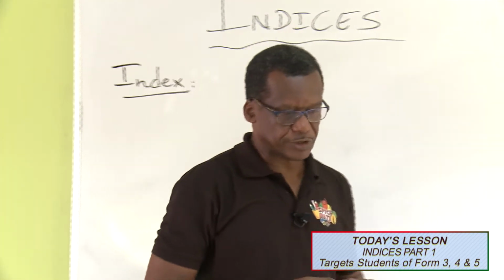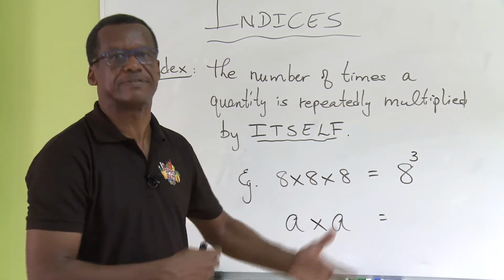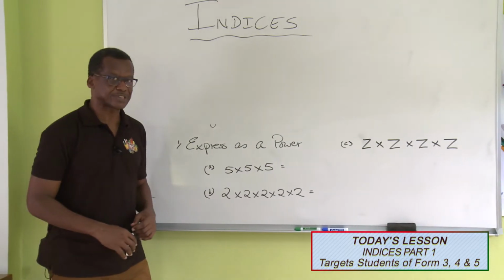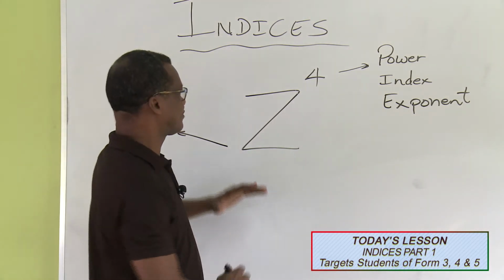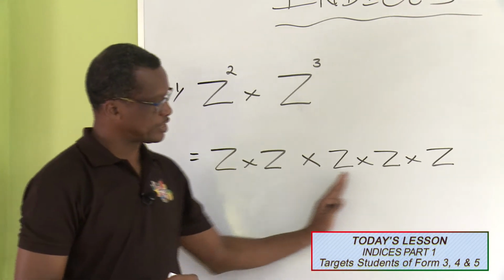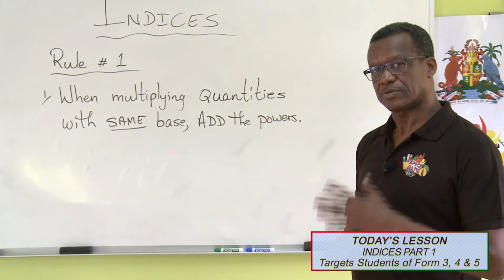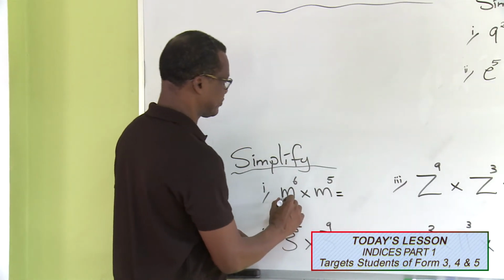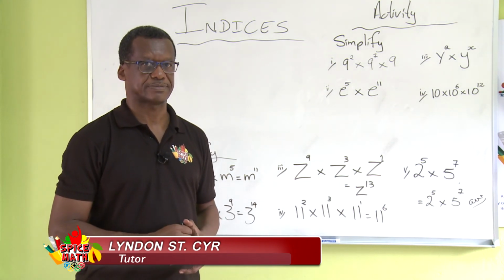56. Spice Math - Indices Part 1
56. Spice Math - Indices Part 1